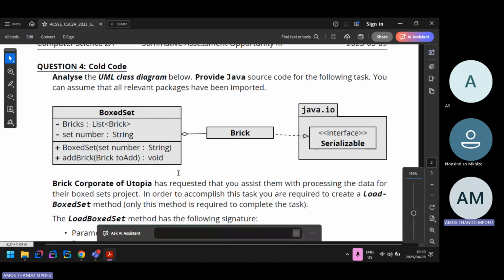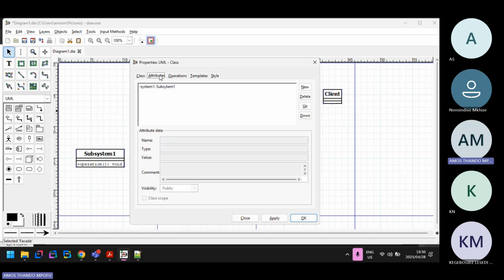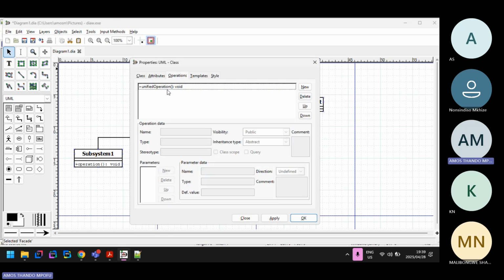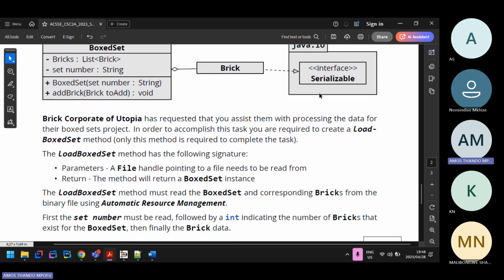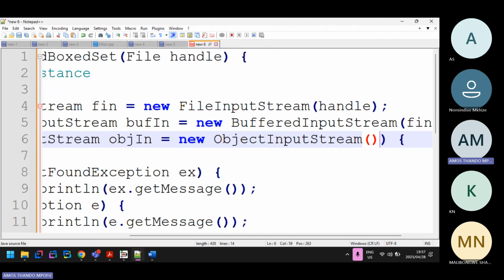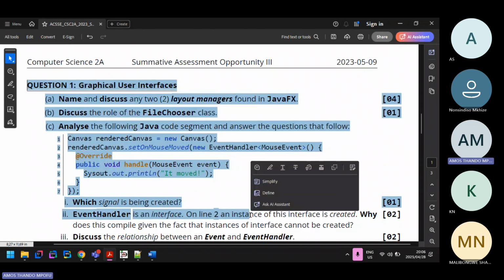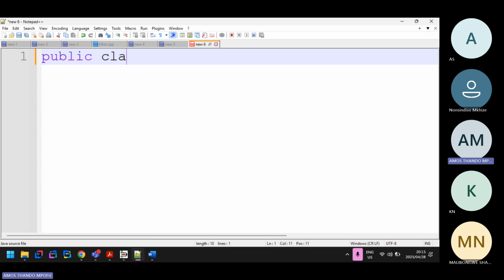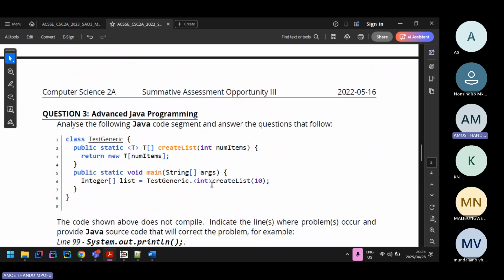Java Computer Science 2A: 2023 ST3 Memo [Part 00]